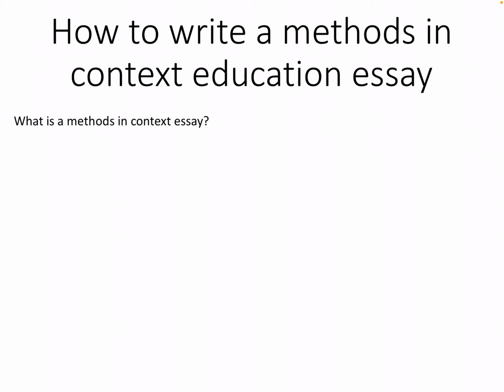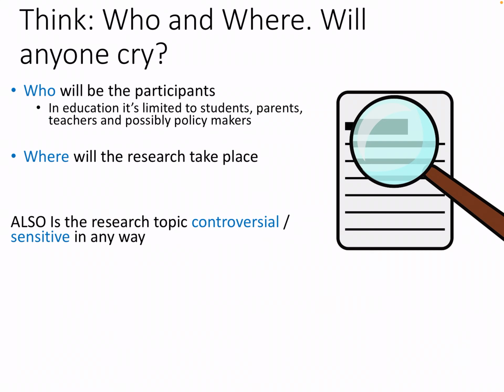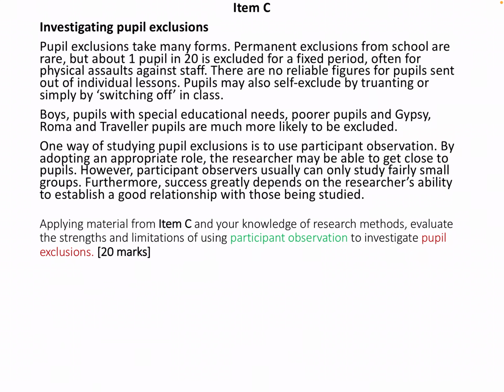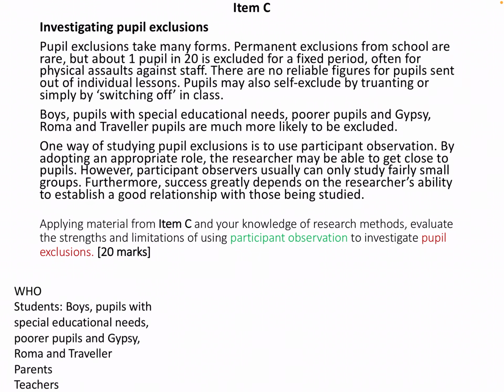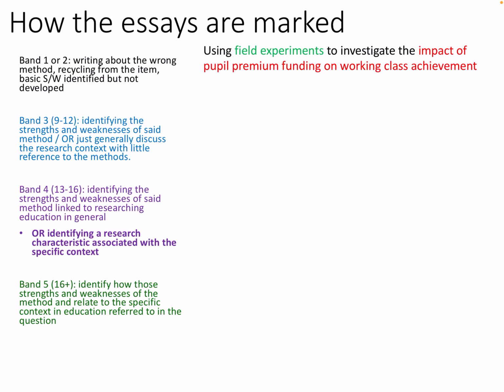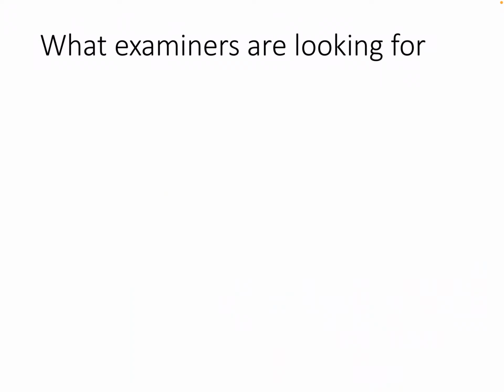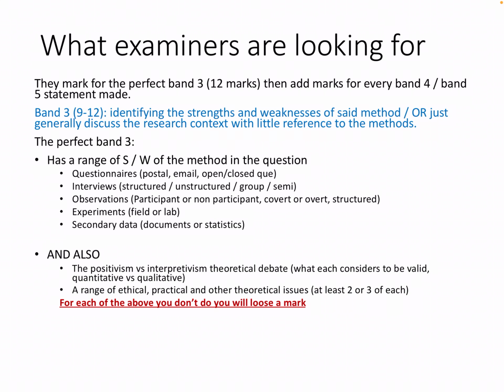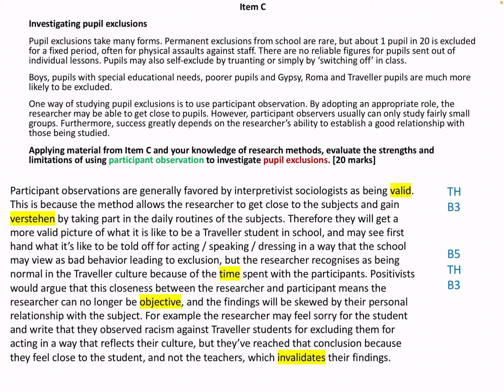1. Methods in Context: How to write a methods in context education essay - AQA sociology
Guide to how to write a MIC essay for AQA sociology, and an explanation of how they are marked
Using band 3, 4 and 5 criteria
research characteristics